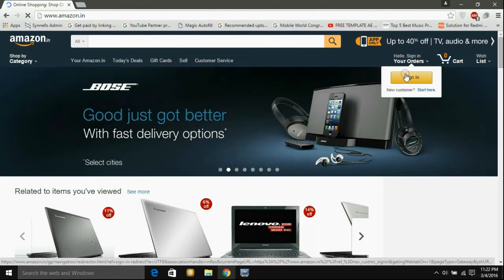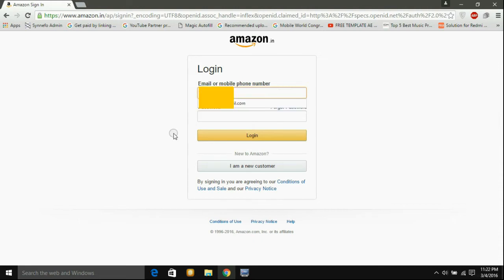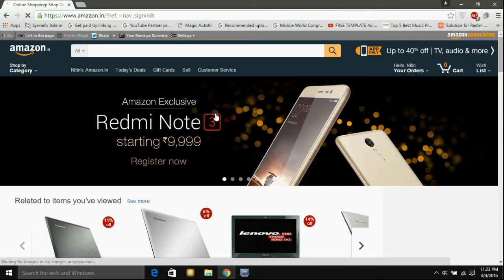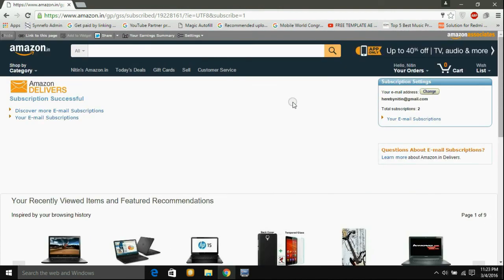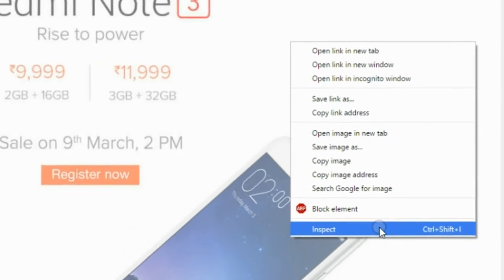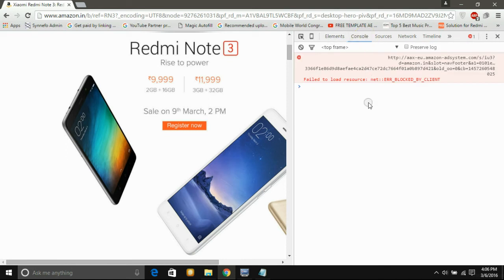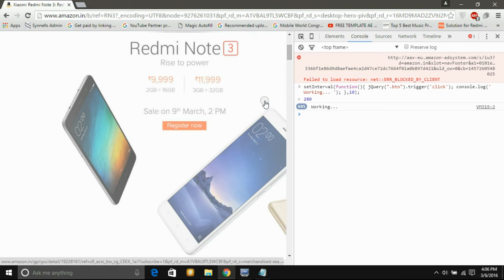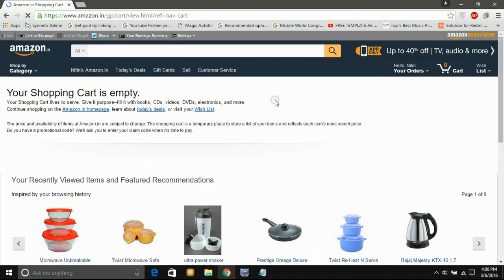Script/Trick To Buy Redmi Note 3 Successfully from Amazon at discounted price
SCRIPT:

Silver 16gb

document.getElementsByTagName('head')[0].appendChild(jq);

setInterval(function(){ jQuery("button:eq(0)").trigger('click'); console.log(' Working... '); },10);

Gold 16gb

document.getElementsByTagName('head')[0].appendChild(jq);

setInterval(function(){ jQuery("button:eq(1)").trigger('click'); console.log(' Working... '); },10);

Dark Grey 16gb

document.getElementsByTagName('head')[0].appendChild(jq);

setInterval(function(){ jQuery("button:eq(2)").trigger('click'); console.log(' Working... '); },10);
and apply the script

Gold 32gb

document.getElementsByTagName('head')[0].appendChild(jq);

setInterval(function(){ jQuery("button:eq(3)").trigger('click'); console.log(' Working... '); },10);

IF you desperately want to buy a phone,and in the flash sale it become out of stock ,it cause a sadness in the mind.
So to avoid this,here is the video which will help you to buy such flash sale items.